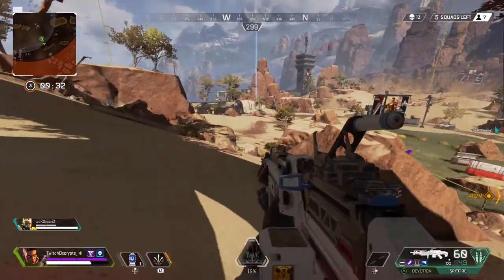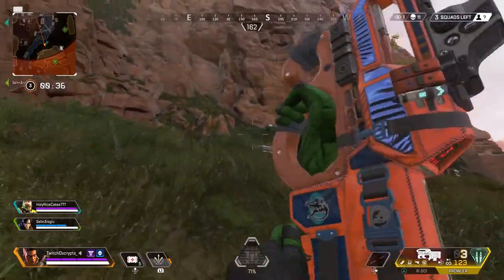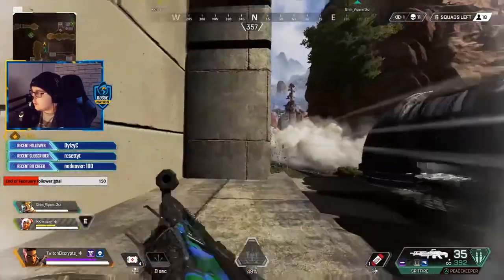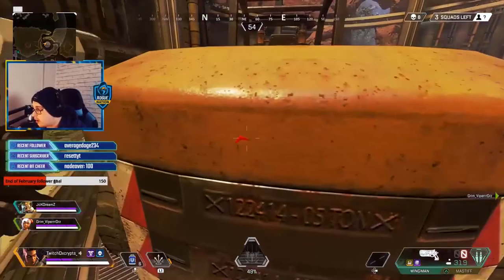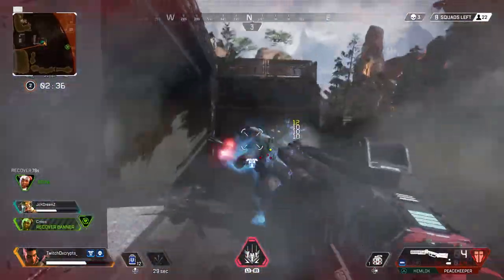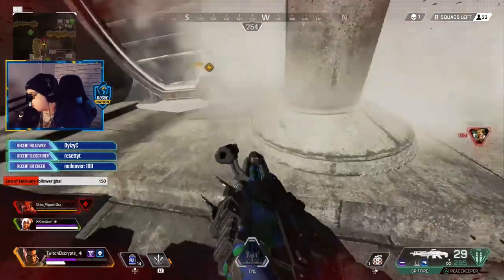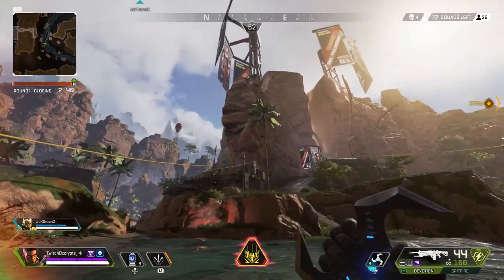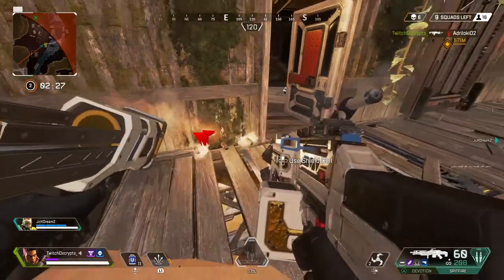How To Use Bangalore In Apex Legends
In this video I go through how to use bangalore in apex legends. I go through playing styles when using Bangalore and how to win every gunfight in Apex Legends. Making the most out of bangalore and her passive ability when in gunfights.

You will learn how to use bangalore’s tactical ability when in a gunfight, how to use bangalore’s smoke launcher when attacking and when trying to heal.

I go through how and when to use bangalore and her ultimate ability to maximum effect.

Finally I look at how bangalore and bloodhound can team up using their tactical and ultimate ability to take down whole squads in Apex legends.